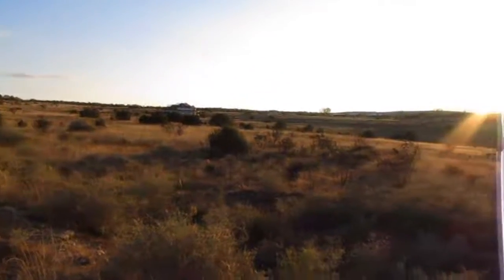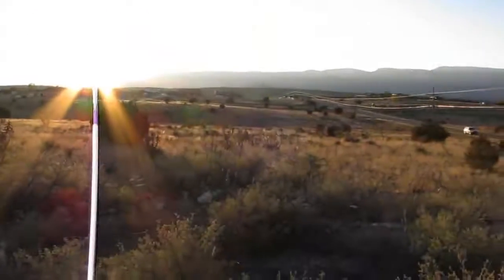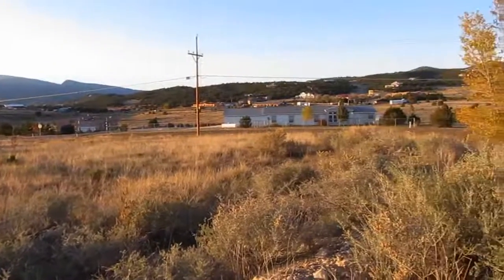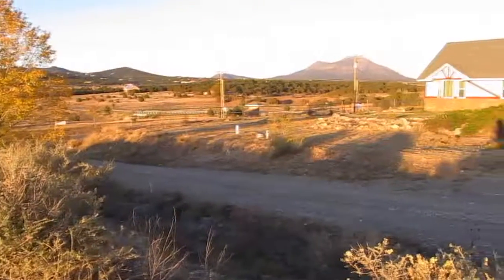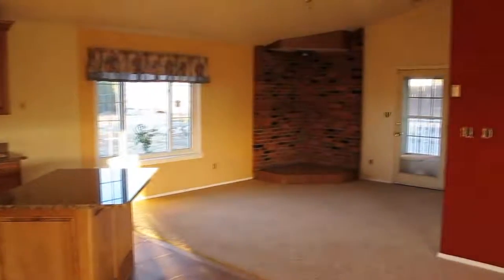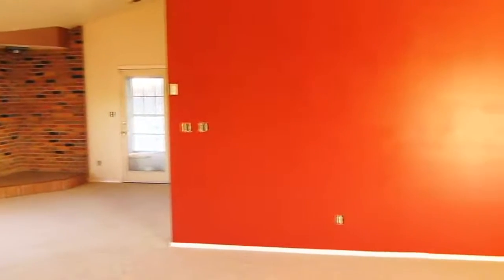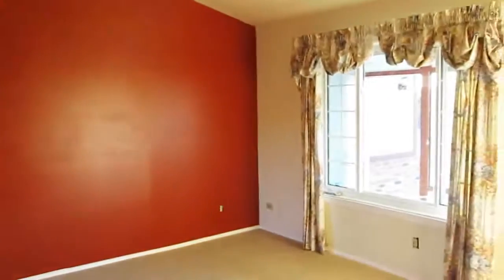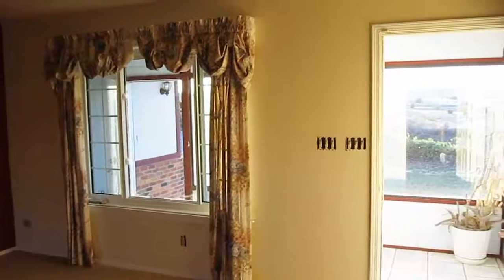364 Frost Rd